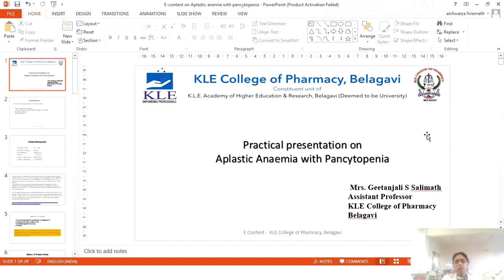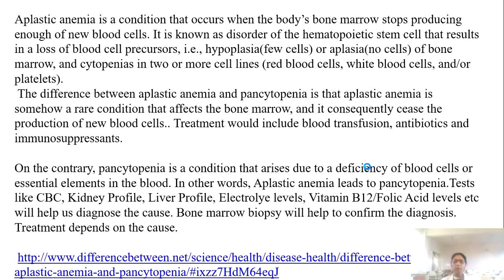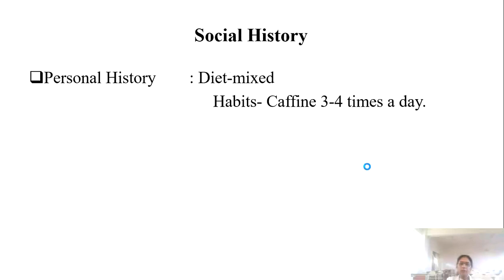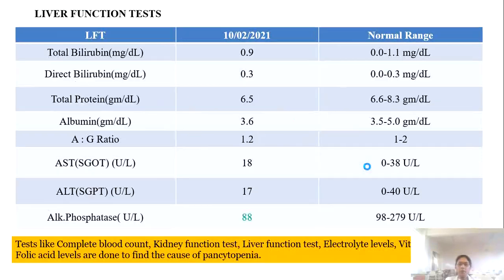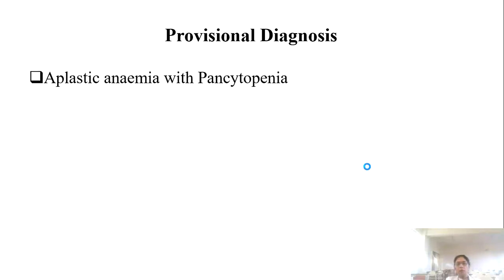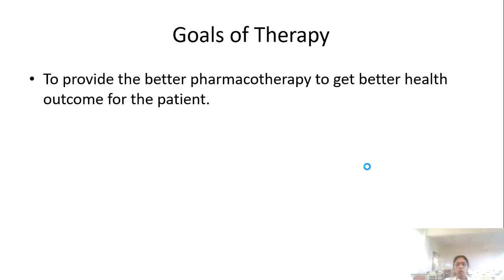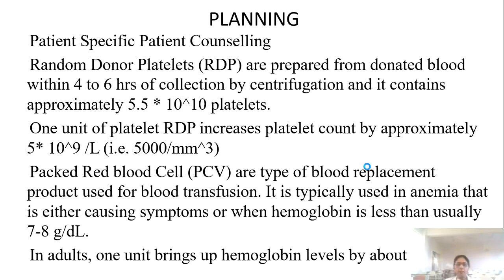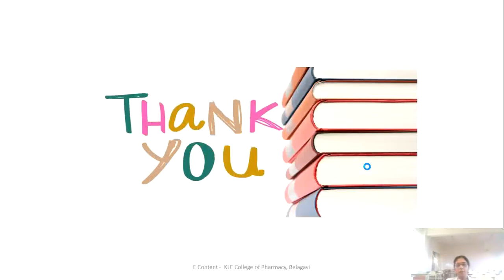Aplastic anaemia with pancytopenia | Mrs Geetanjali Salimath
Explained case study of Aplastic anaemia with pancytopenia